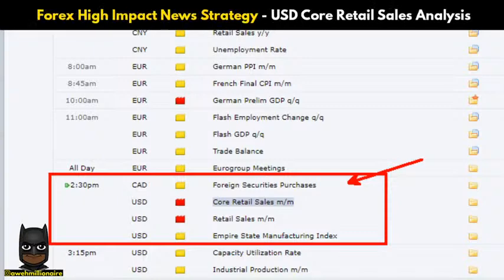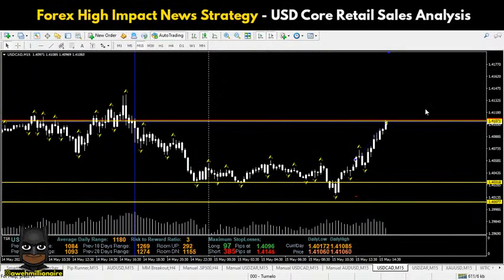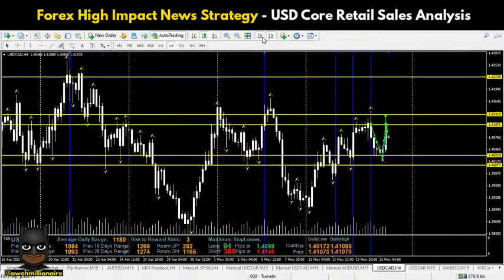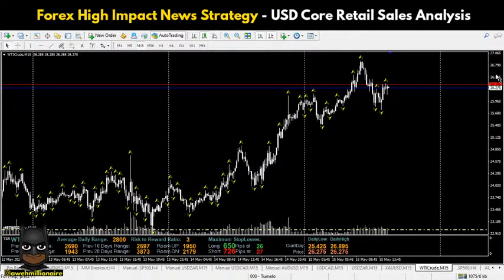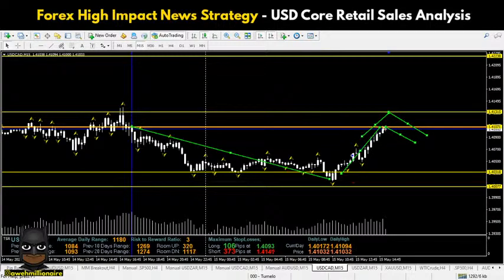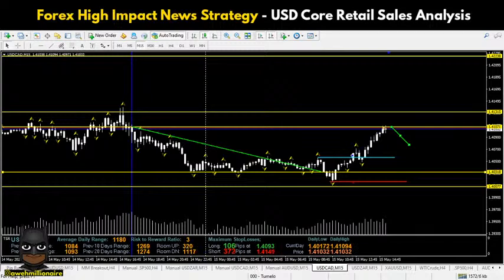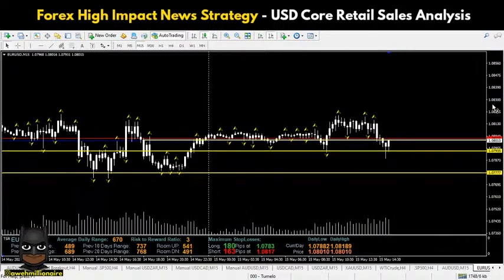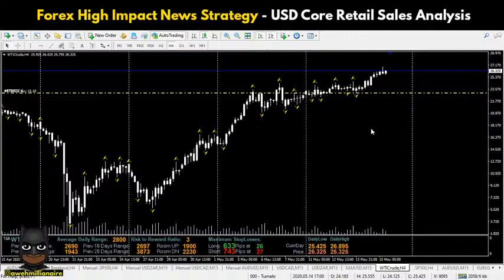USD Core Retail Sales Analysis (Forex High Impact News Strategy)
// Know the smart way to trade USD Core Retail Sales m/m, USD Retail Sales m/m Rate fundamentals like a Smart Trader
// Know the smart way to trade during the Coronavirus market crash.
// USDCAD - 15 May 2020.
// Know the smart way to do fundamental analysis in Forex and trade Forex fundamental news like a Smart Trader
// Destroy the Market Makers & Make Easy Profits With This Forex High Impact News Strategy

FREE RESOURCES